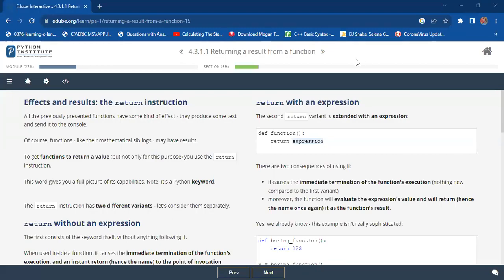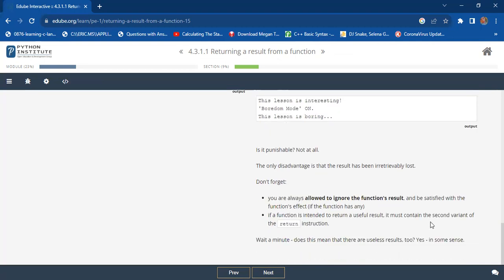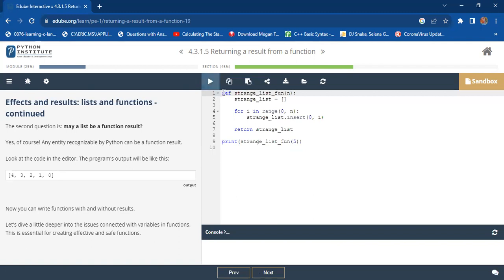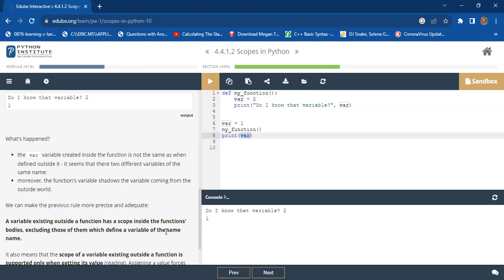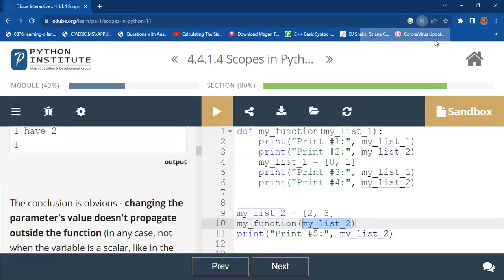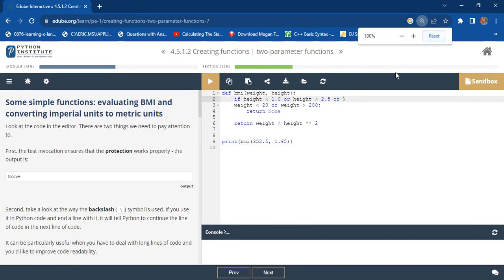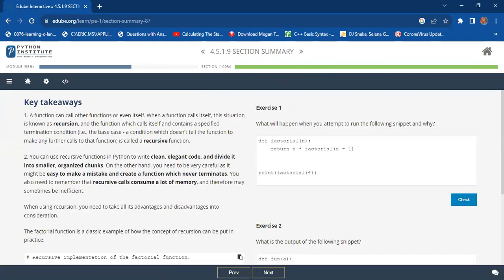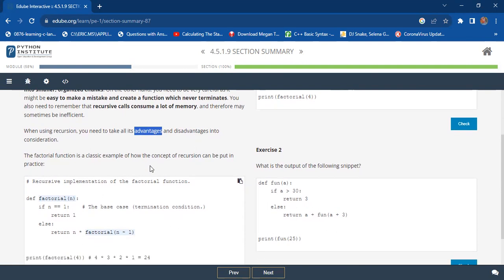PYTHON ESSENTIALS - THE RETURN FUNCTION, RECURSIVE FUNCTIONS